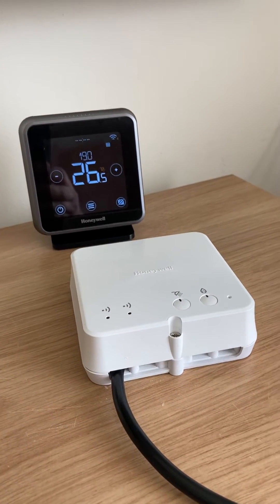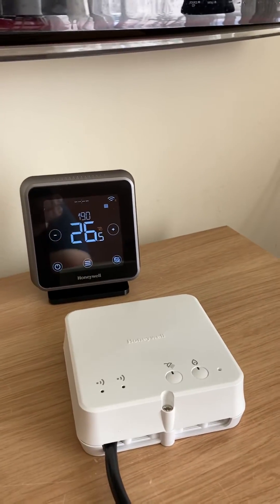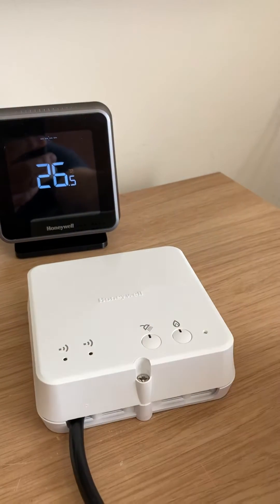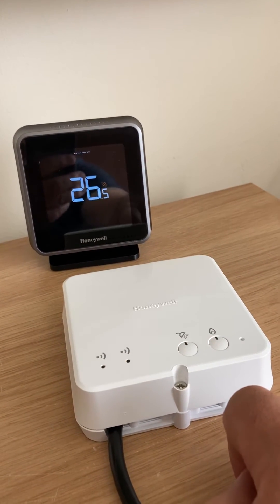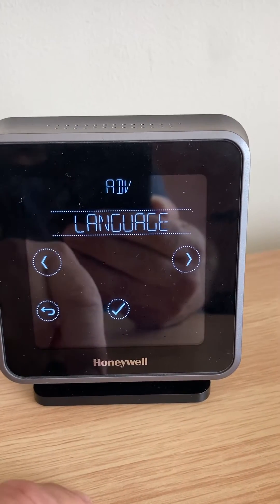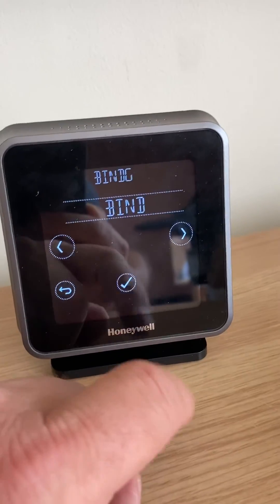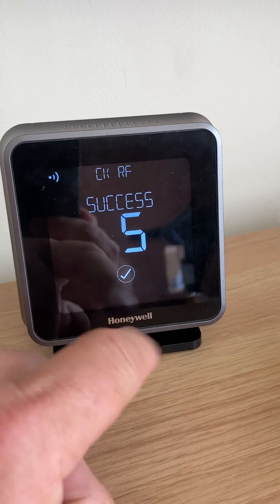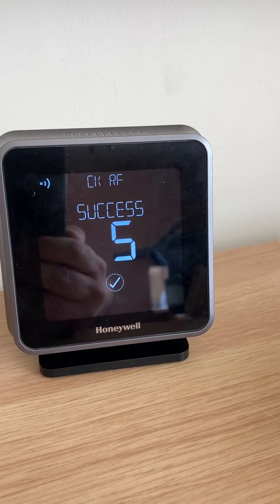T6R thermostat Binding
How to bind / rebind a Honeywell Home T6R  Smart Room Thermostat